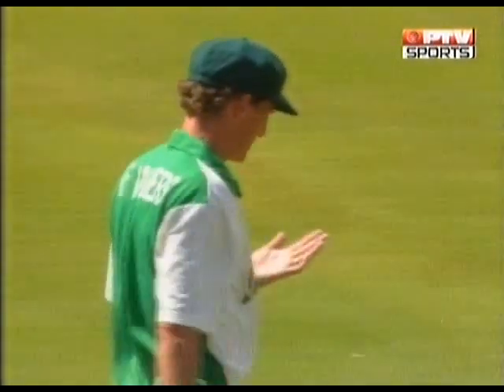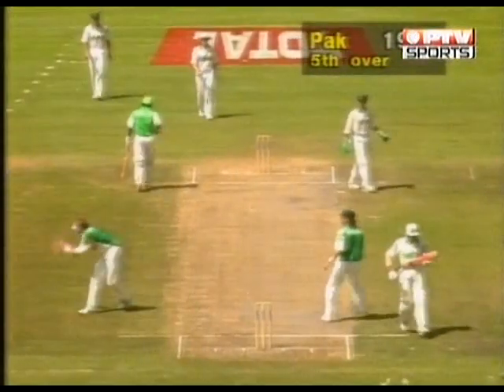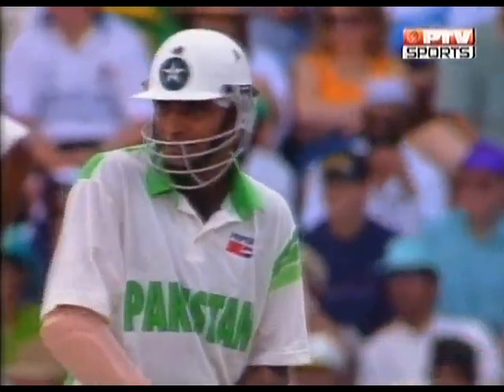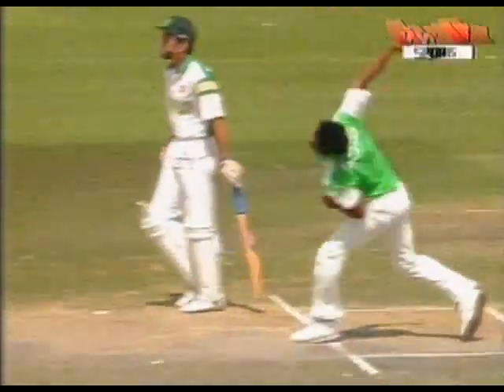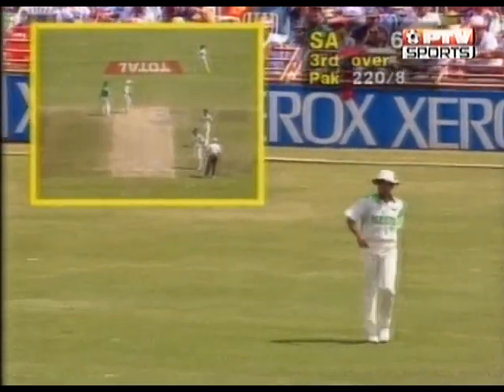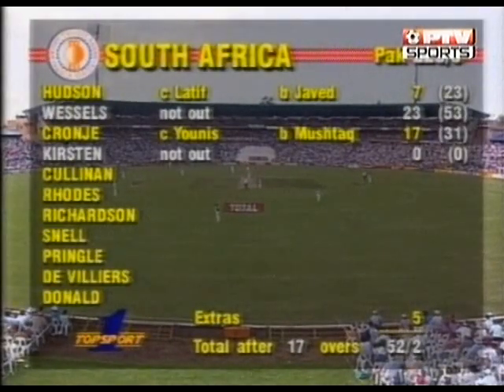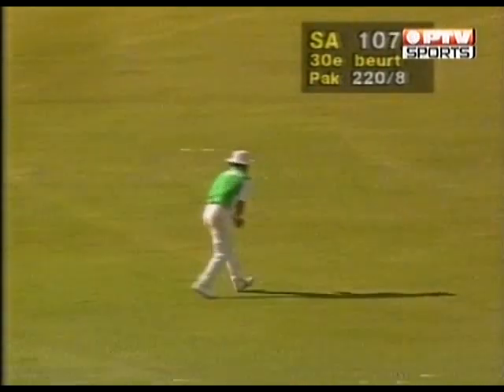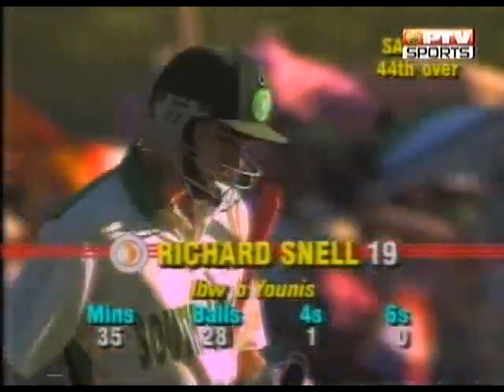** Rare ** Pakistan vs South Africa 7th ODI -1993 Total Series Centurion